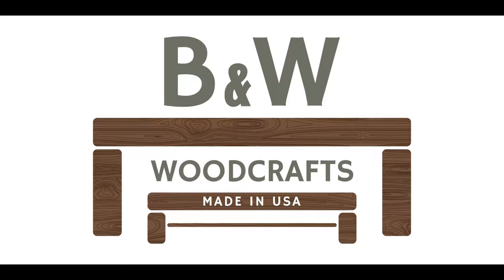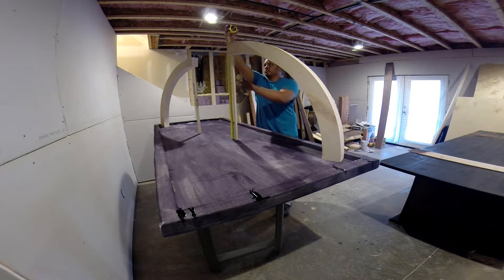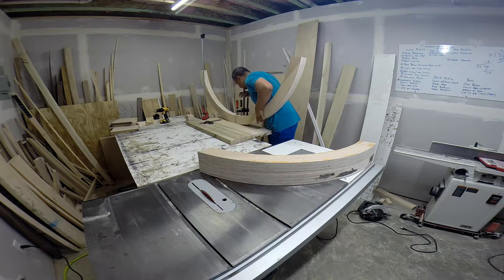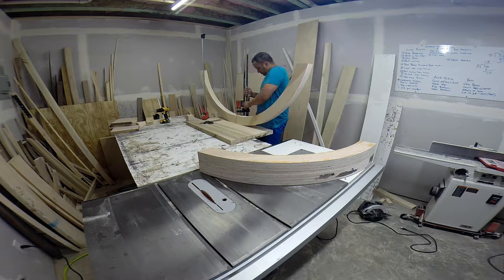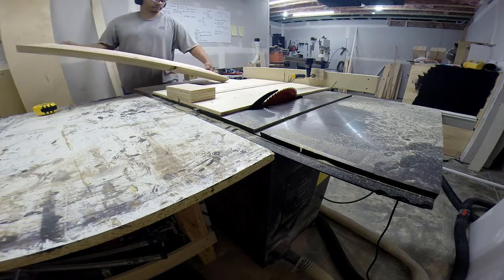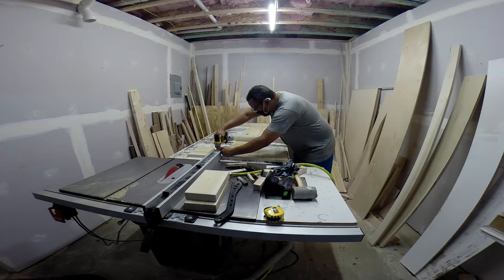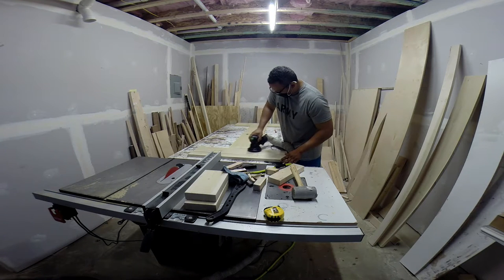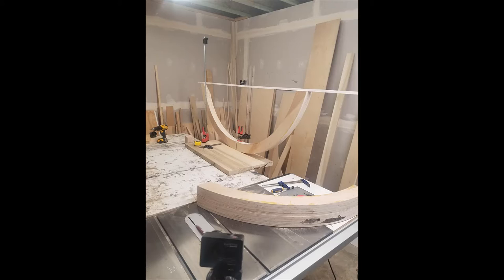Arched Base Dining Table Part 4- The Arches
This video is Part 4 of a series documenting an Arched Base Live Edge Dining Table I created for a client here in ATL. This will walk through mocking up the arches and the top of the base.

More videos posted soon.

Follow me to see what I am up to now